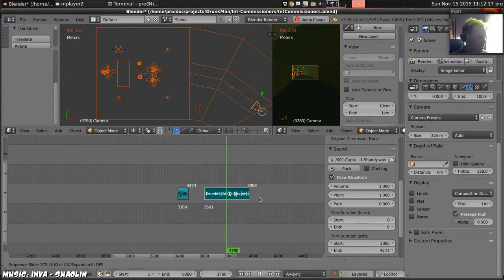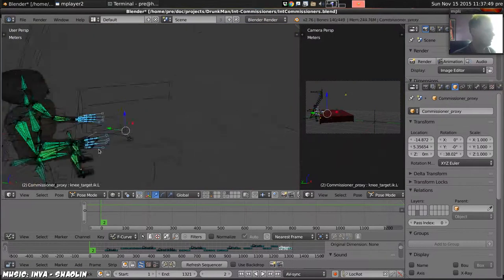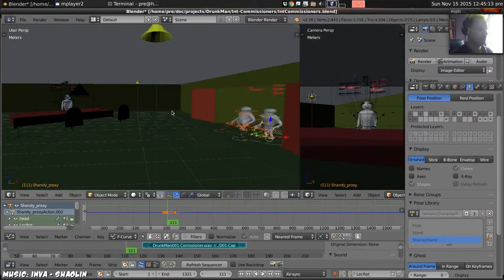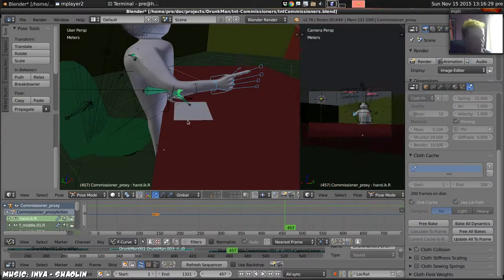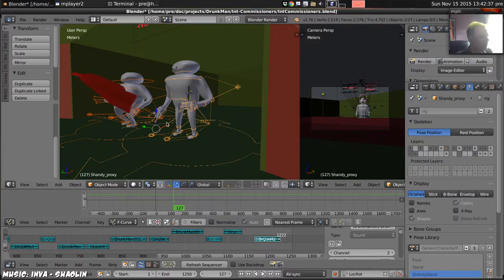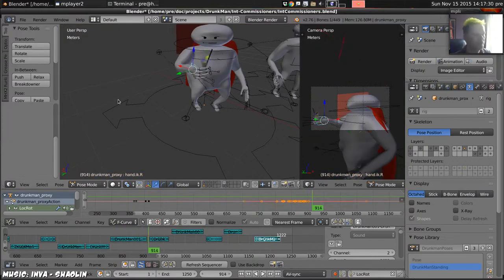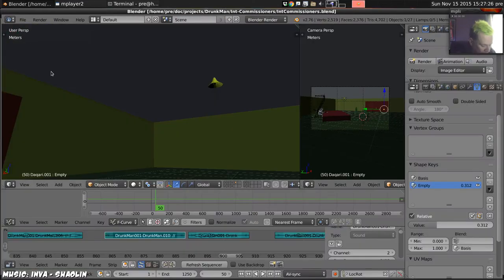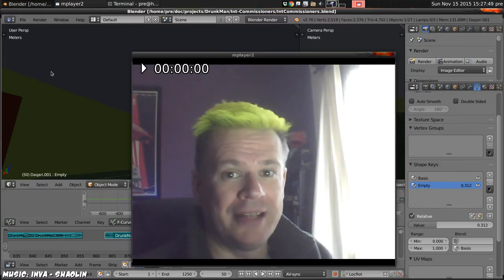Drunkman DevLog - 14 - The Commissioner Scene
Timelapse animation devlog - The Commissioner Scene

I arrange the spoken lines into the timeline, set up the first scene then animate Drunk Man and Shandy kicking in the door and having their conversation with the Commissioner.